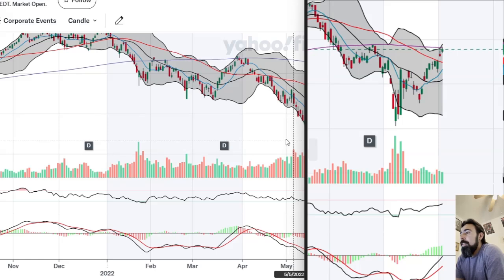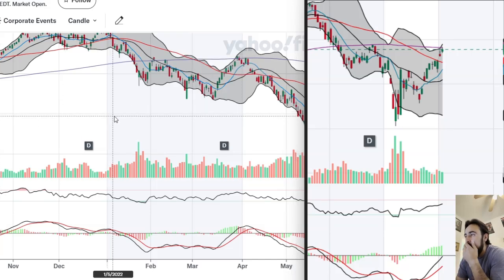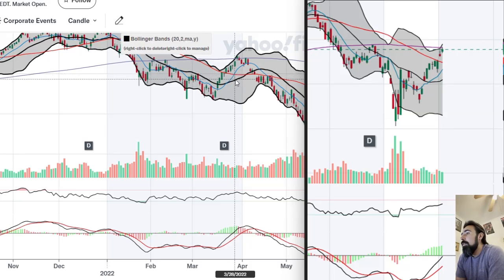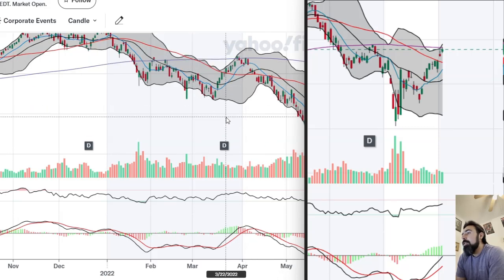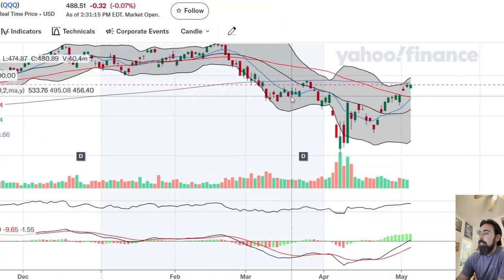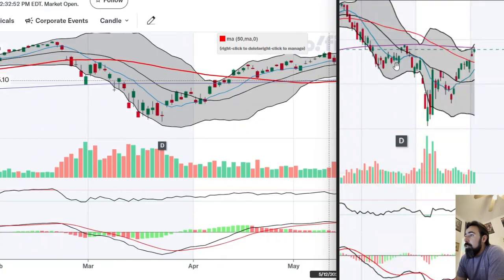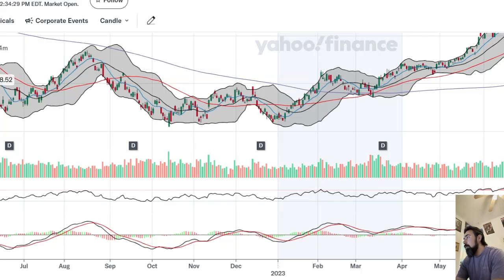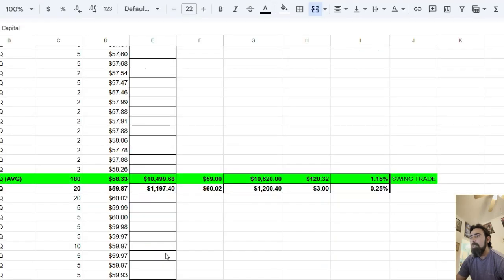Point5ivePercent Ep 18 - Part 2: Weekend Stock Market Research and Trade Reviews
In this episode I'll be reviewing screenshots I saved throughout the week to assess how the market has been progressing, and then in Part 2 I'll compare how the market currently looks to past corrections and hypothesize where we might be going.

Welcome to Point 5ive Percent, a go-to destination for engaging content on day trading and swing trading across stocks, ETFs, and cryptocurrencies.

Personal Ownership: All content on this channel is created and owned by Point 5ive Percent.

Entertainment Focus: My analyses, discussions, and market research are intended to entertain and inform. They do not constitute recommendations to buy or sell any financial instruments.​

What I'm Up To:

Trade Reviews: Explore breakdowns of my recent stock, ETF, and crypto trades, highlighting market movements and trends.​

Weekend Market Insights: Join me for weekend research videos, where I delve into market research to prepare for the upcoming trading week.​

Embark on this entertaining journey with me as I explore the dynamic world of trading.